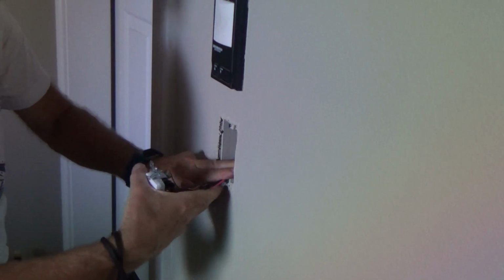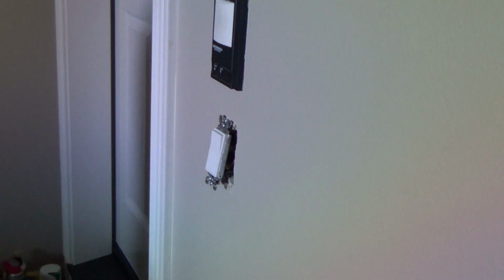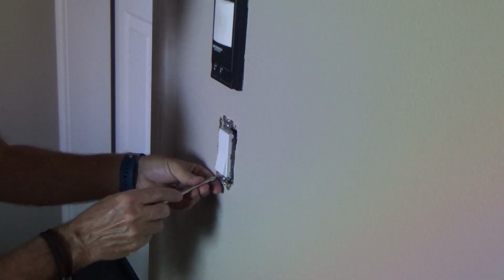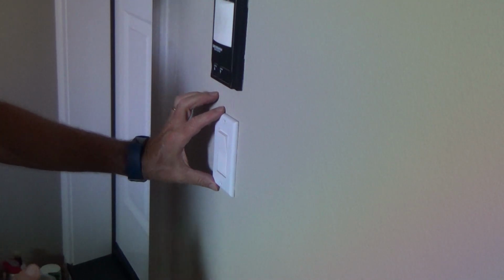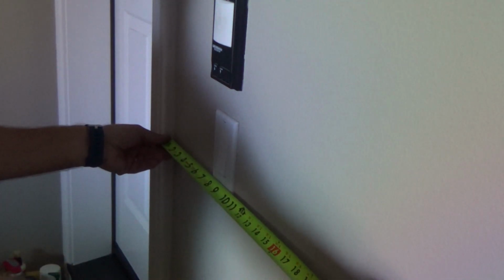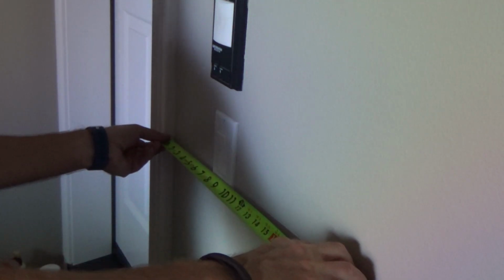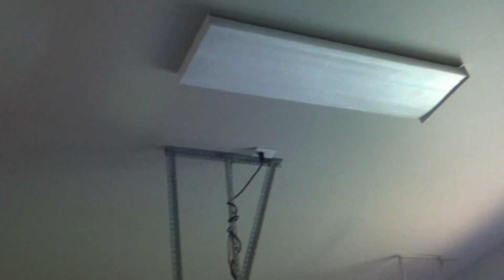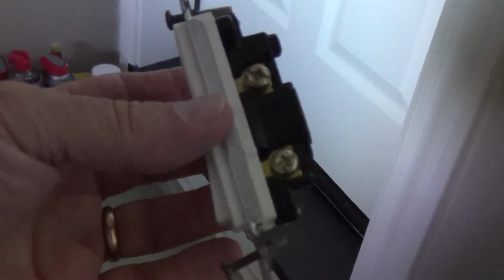Average Joe Stumped/Unsure if His Light Switch is Single Pole or 3-Way...Part 3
Average Joe stumped/unsure if his light switch is a single pole or 3-way...Part 3 is what this DIY howto video is about. VideoJoe is almost done figuring out whether or not his garage light switch is a single pole light switch or a 3-way light switch since there was a red wire connected to the light switch. Most single pole light switches get connected with black wires & not any red wires thus his confusion! Watch & learn as VideoJoeShows you what VideoJoeKnows...Average Joe stumped/unsure if his light switch is single pole or 3-way...Part 3. Now he knows!